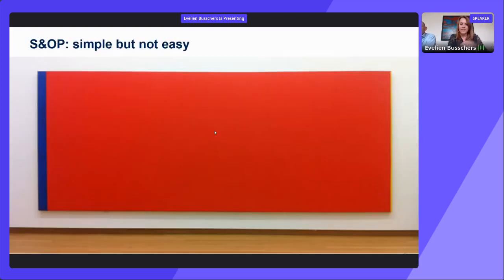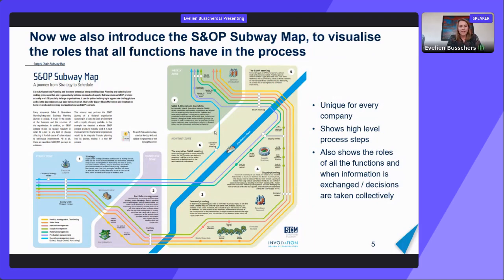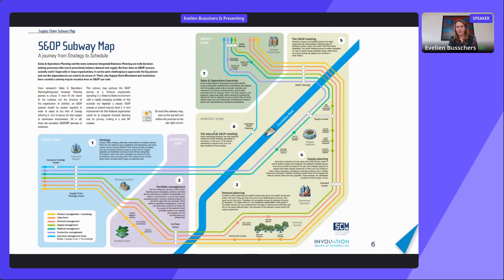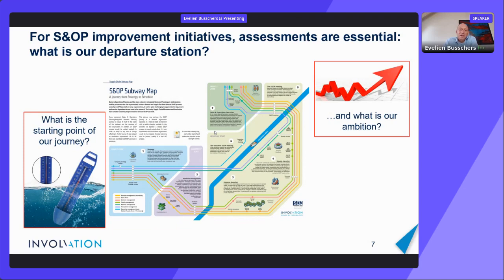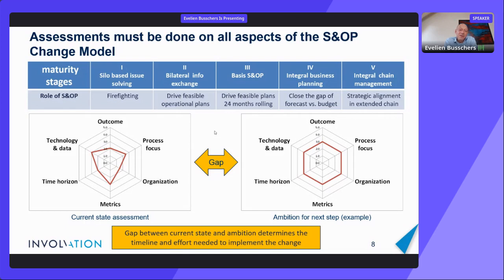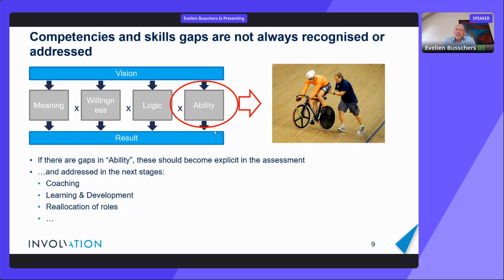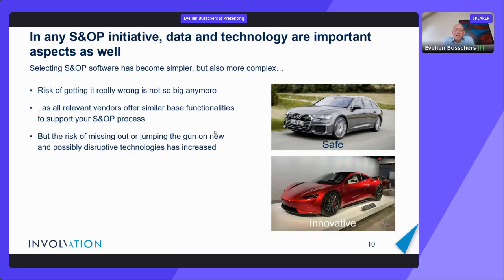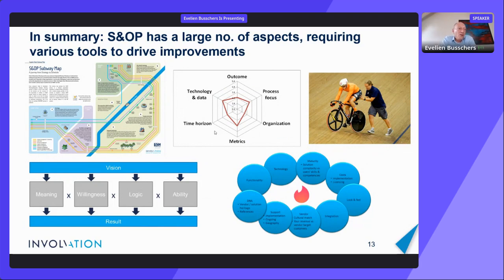Break-out Session Involvation | S&OP Vendor Day 2021